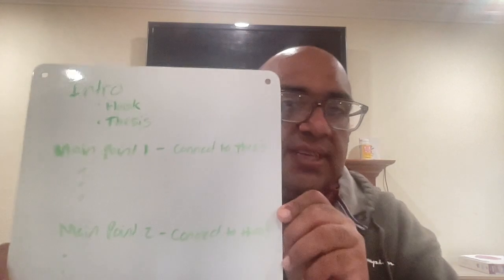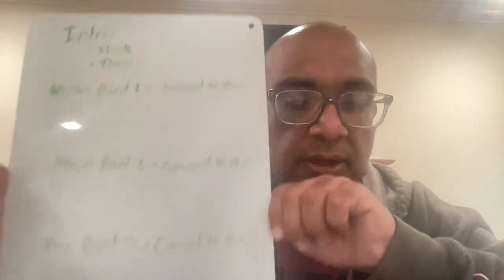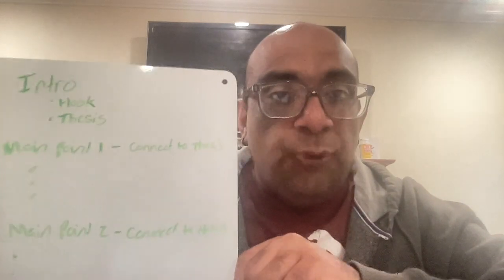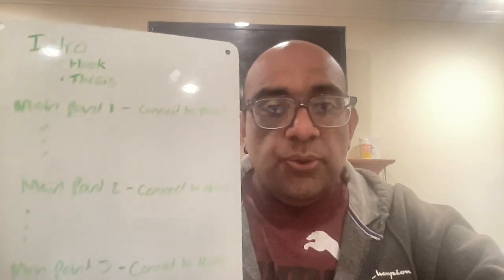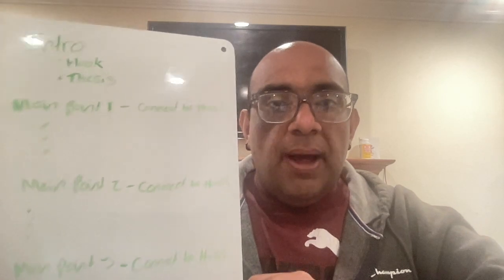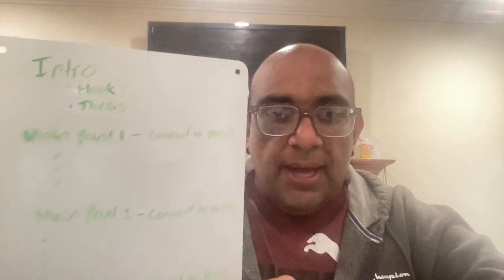OTD Video Lesson 1